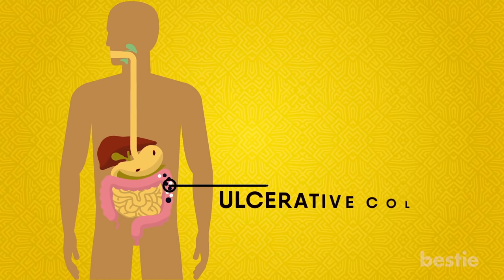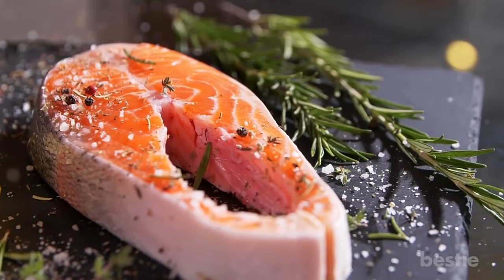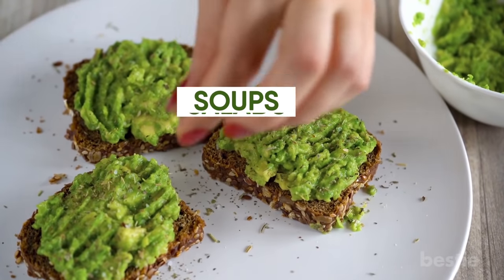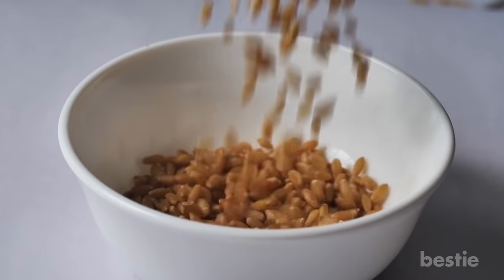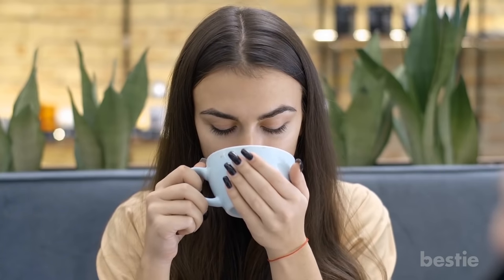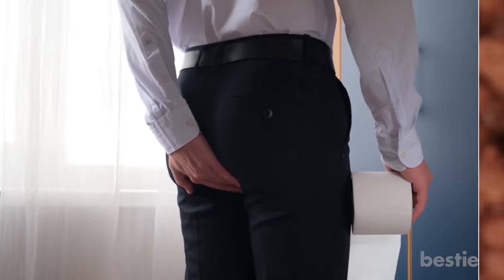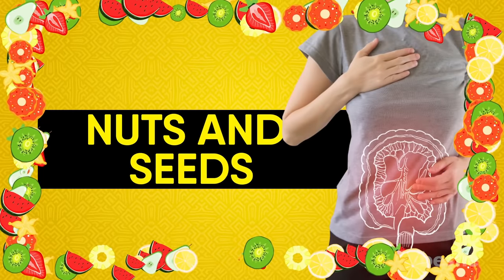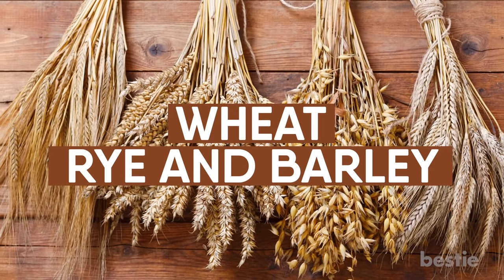Foods You Should And Should Not Eat With Ulcerative Colitis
Ever heard of ulcerative colitis? Let's break these words down to understand their meaning. An ulcer is a sore that grows on the lining of your stomach. The colon is your large intestine, and an integral part of your digestive system.

This inflammatory bowel disease can cause abdominal cramping, loose stools. You can also lose your appetite.

Timestamps:
Intro - 0:00
Applesauce - 00:31
Salmon - 01:12
Squash - 01:34
Avocados - 01:54
Fermented foods - 02:35
Instant oatmeal - 03:03
Refined grains - 03:16
Eggs - 03:37
Fluids - 03:53
Caffeine - 04:31
Dairy products - 04:49
Alcohol - 05:05
Carbonated drinks -  05:15
High fiber foods - 05:29
Popcorn - 05:54
Potatoes - 06:03
Sulfur Foods - 06:15
Fatty meats - 06:37
Nuts and seeds - 06:51
Sugar - 07:01
Vegetables - 07:12
Spicy foods - 07:37
Gluten - 07:52

Summary:
Applesauce

Did you ever have applesauce as a child? It was good when you were sick. Our mothers fed us applesauce for all the right reasons. Every household has a secret recipe for one amazing applesauce. This is the only dish that keeps all the nutrients of the apple intact, even after cooking. Apples have antioxidants and flavonoids that can reduce chronic inflammatory diseases. However, you might want to go a little easier on it. The high fiber and fructose can cause a flare-up. Just remember to consume it in moderation.

Salmon

The benefits of salmon are not just limited to your digestive tract. About 100 grams of this pink-fleshed fish contains 3 grams of omega-3 fatty acids. Omega-3’s are known anti-inflammatories. You know the carotenoids that give the fish it’s pink color? This antioxidant is powerful enough to relieve inflammation.

Squash

This is a really good choice to fight your ulcer. You’d be surprised to know there are almost 20 different types of squashes. Butternut, winter, summer, zucchini and a few other varieties are included in this category. You can chop them up, and put them in your smoothies. You can also have them as sides for your dishes. Give squash a try!